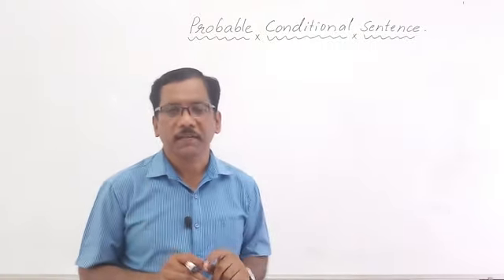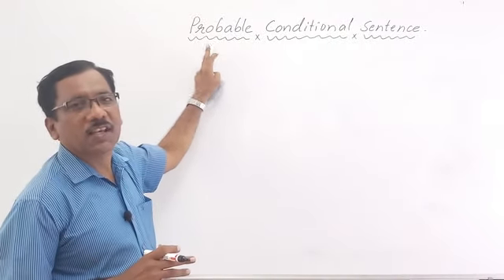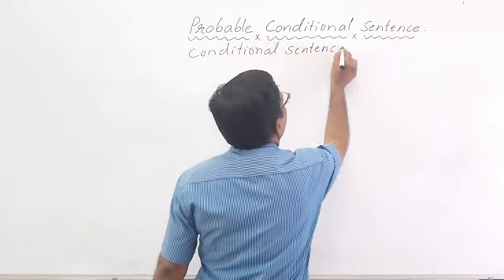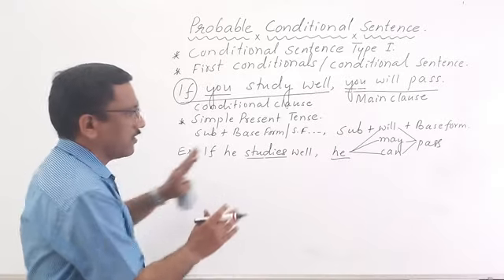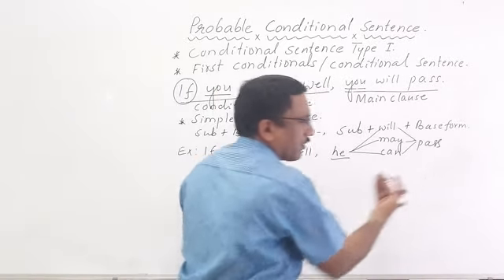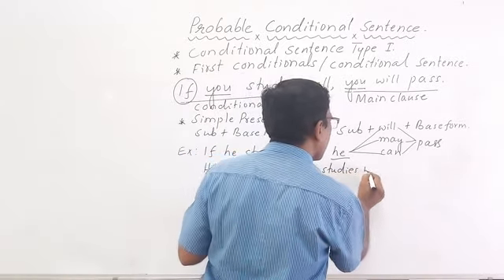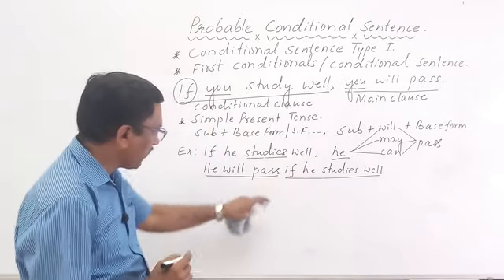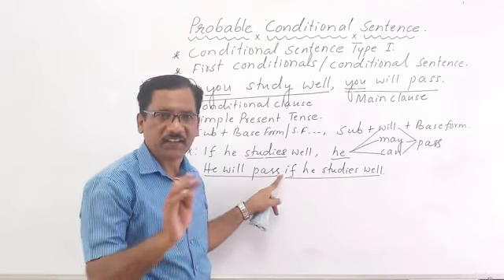PROBABLE CONDITIONAL SENTENCES : BY BADACHI SIR